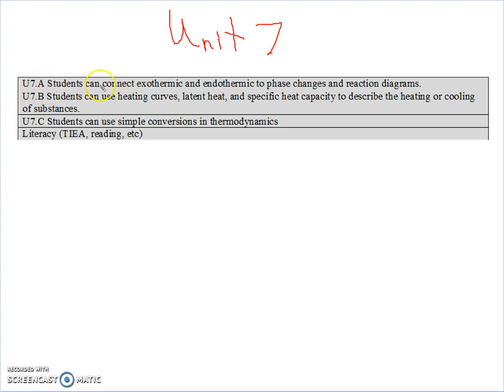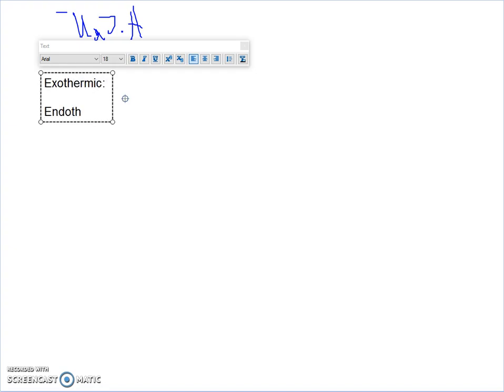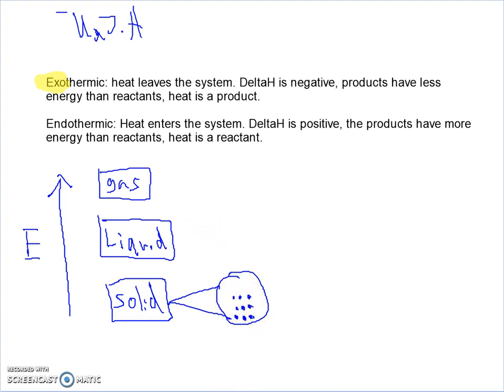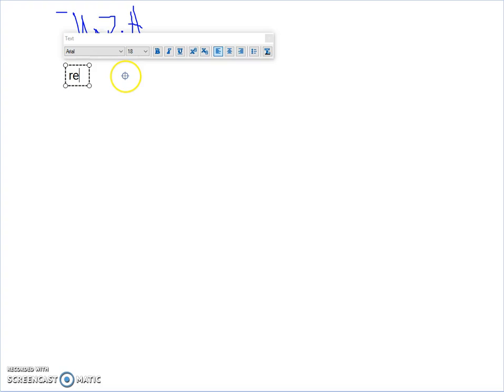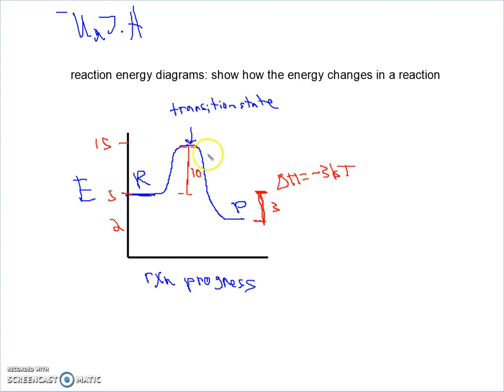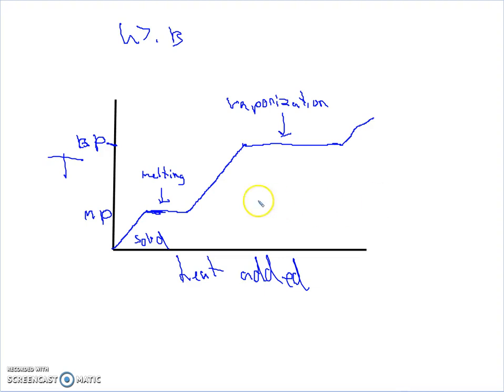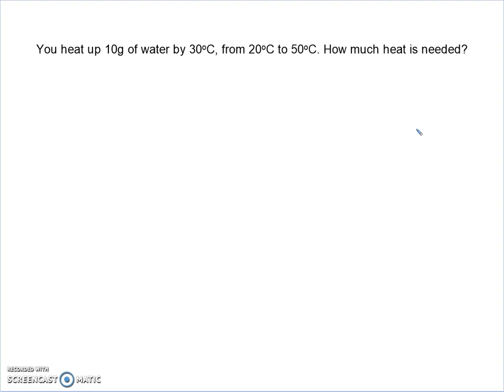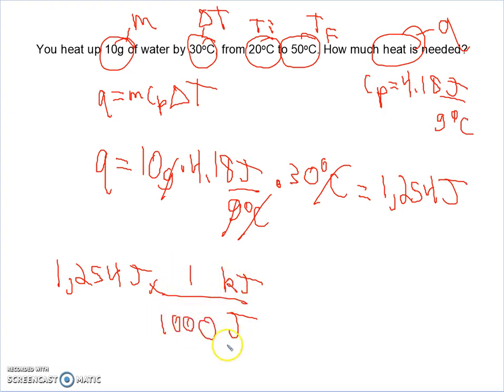Unit 7 Review 2015 2016 AICHS